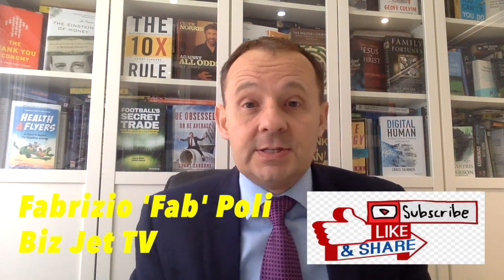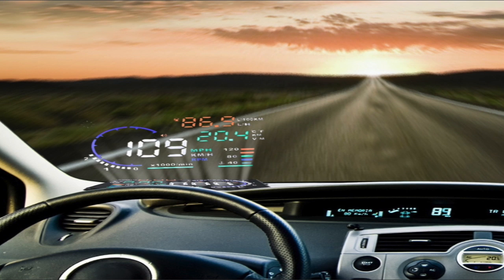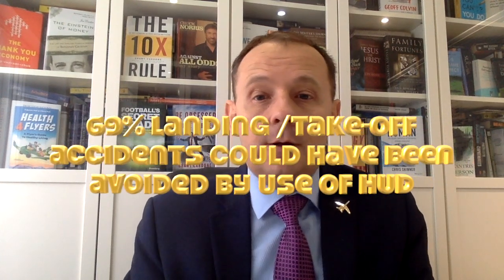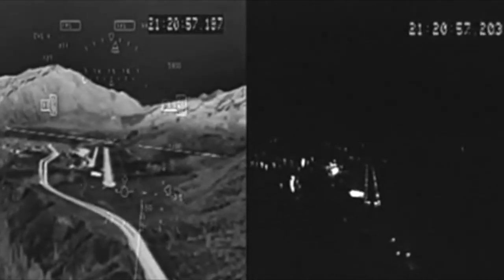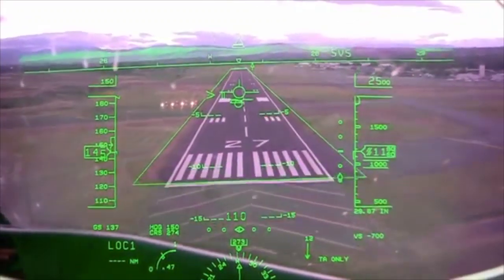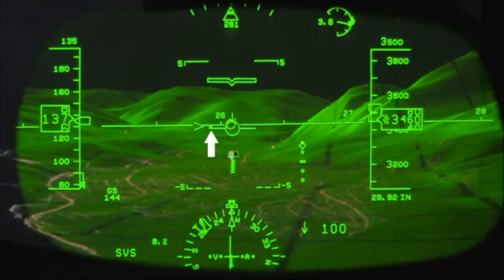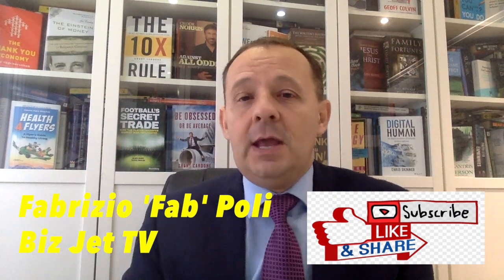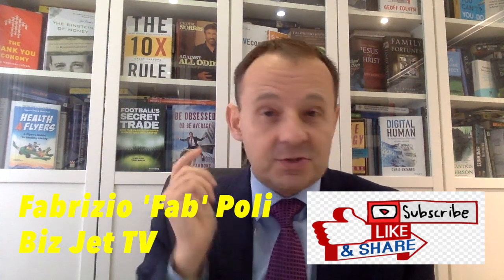#1 Flight Instrument for Flight Safety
In this episode of Biz Jet TV, Fab Poli shares some insight into a key flight instrument. Very often when buying a jet clients focus on cabin size, range & price and they overlook the equipment in the cockpit. In this episode you'll find out about how & why a certain instrument can reduce possibility of an accident by anywhere from 38%-69%...